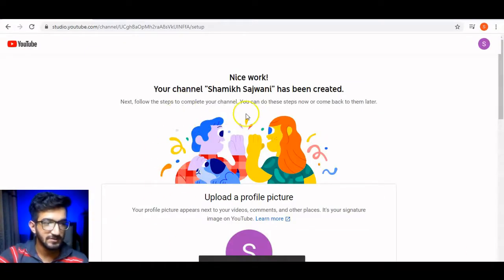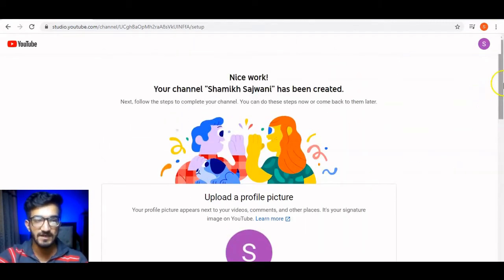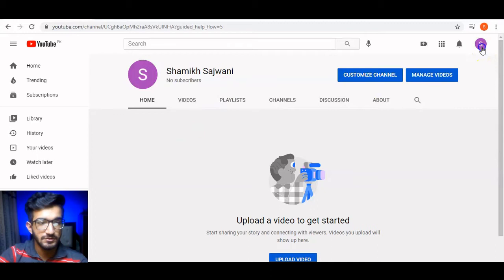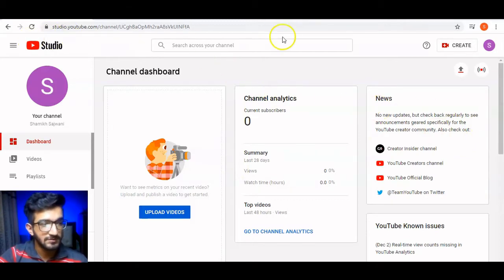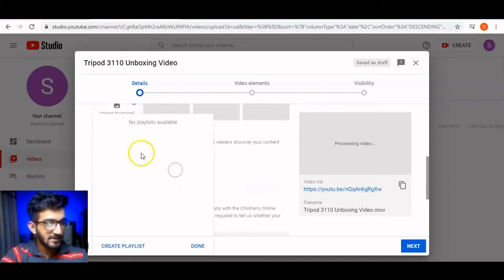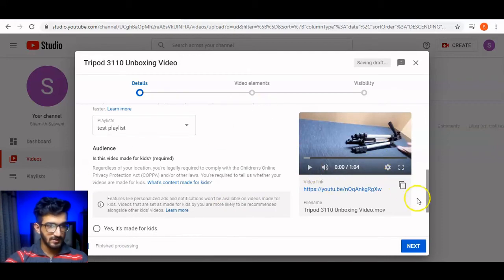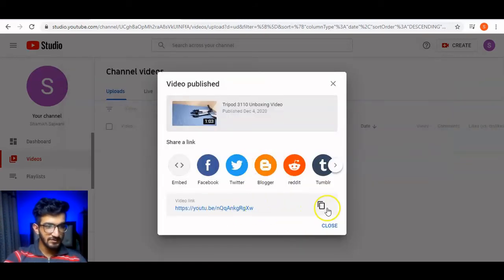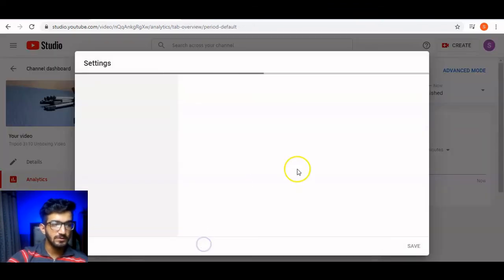How to Create a Youtube Channel (Beginner's Guide)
Hello Everyone and Welcome Back. In this video I show you how to create a youtube channel. How you can start a channel of your own and make progress. This is a complete beginners guide, and I go over all the steps so you can follow along. I also made a new gmail id for this, but you can use an existing gmail id as well. I also show how you can upload your first video to youtube. Watch till the end and if you have any questions ask away!

______________/My Setup\___________________
Hp Elitebook Revolve 810 G3
Sony ECMW1M Wireless Microphone (Black)
Tripod 3110